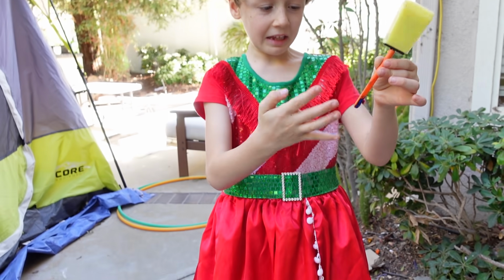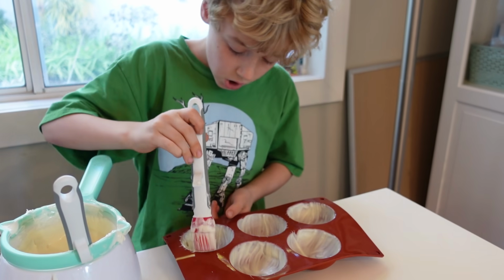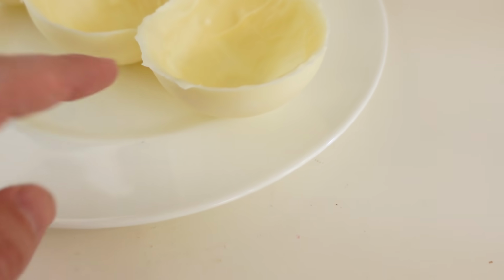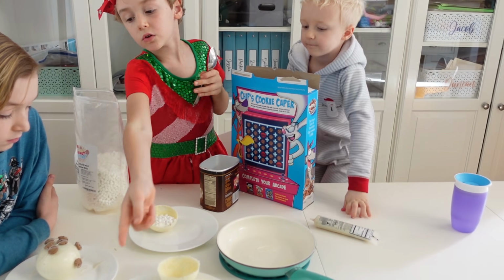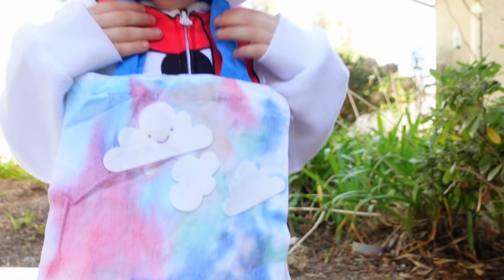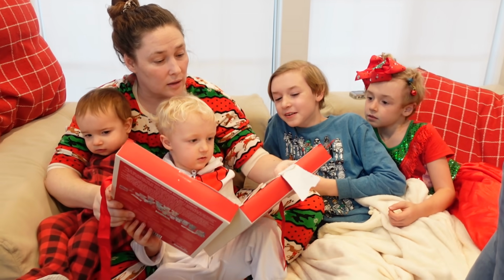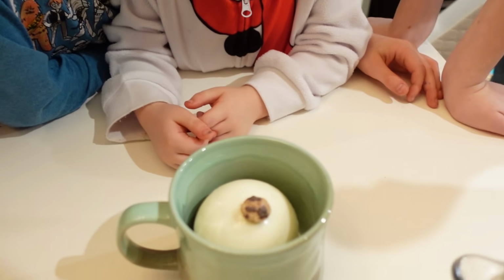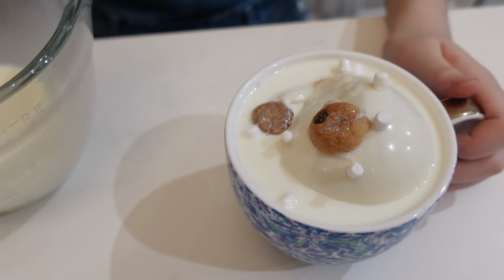Hot Chocolate Bombs filled w/ Milk & Cookies for Santa!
Hot Chocolate Bombs filled w/ Milk & Cookies for Santa! We love getting inventive with hot chocolate bombs, so we decide to put a twist on the traditional milk & cookies for Santa! Overall a very crafty & creative day. We also open our advent calendars! Vlogmas Day 21. All of our videos are closed captioned and always family friendly.